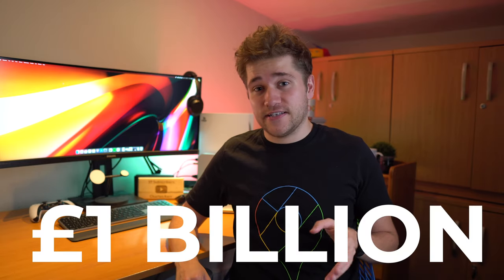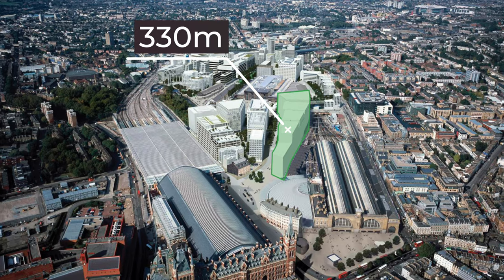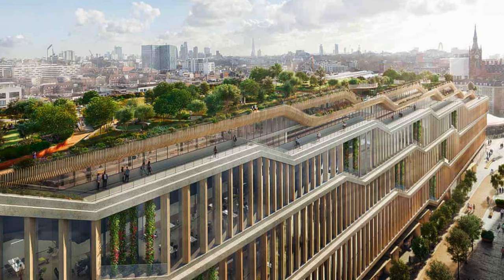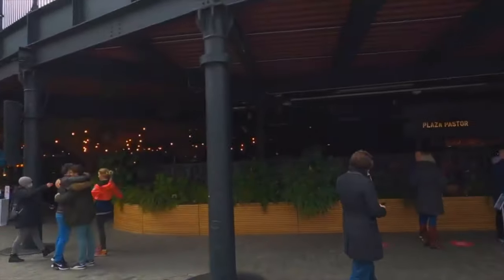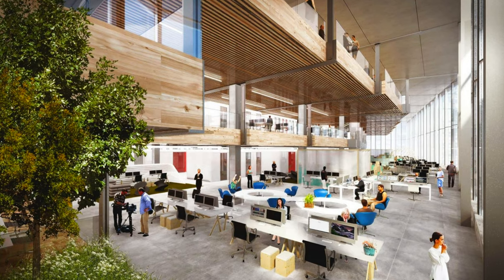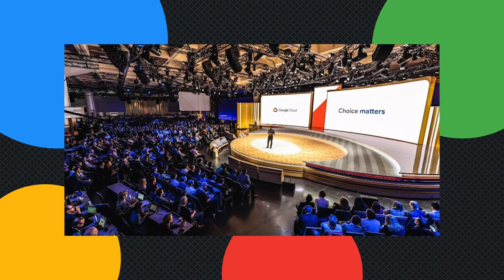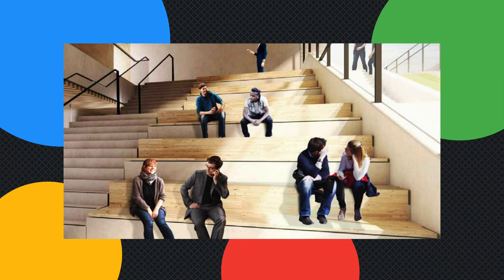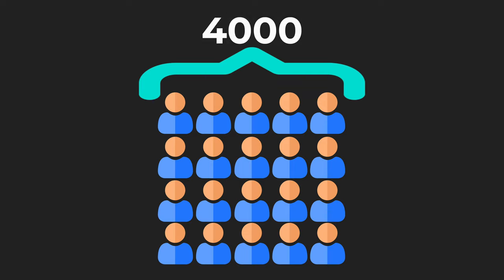A Google Employee's INSIDE look at NEW £1 Billion UK HQ!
Google's fancy new one million square foot London HQ, dubbed the 'Landscraper' is making a lot of progress and in this video, I take a look inside at what we can expect to see. Expect nap pods, basketball courts, massages, and an amazing roof terrace to name a few features!

The best way to reach me is to send me a Tweet directly @thecharleskerr and I'll get back to you as soon as I can!

Any information or ideas shared here are for informational and educational purposes only and whilst every endeavour is made to ensure accurate information it may include some errors or inaccuracies. I can't be held liable for any actions you take as a result of anything you watch/see/read here. Do your own research to ensure something is right for you and get independent financial advice if you need it 🙂